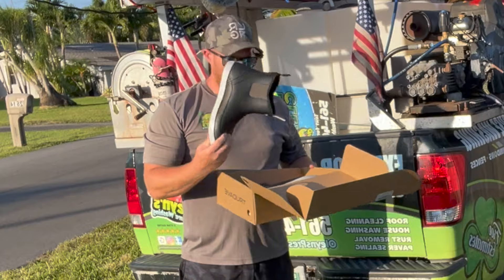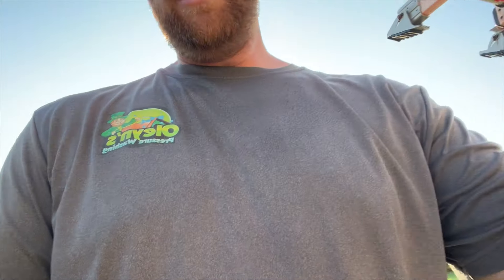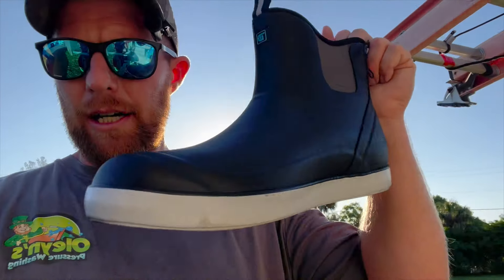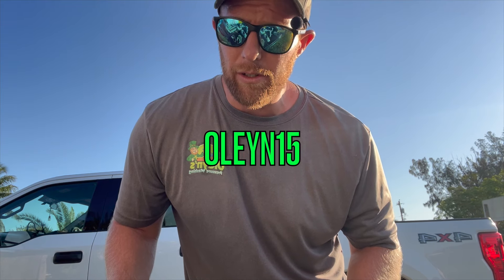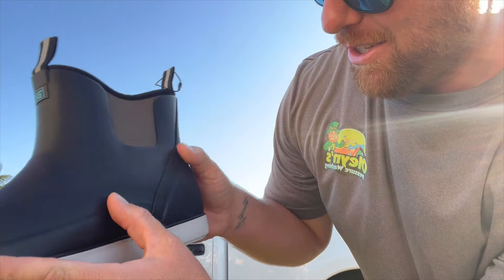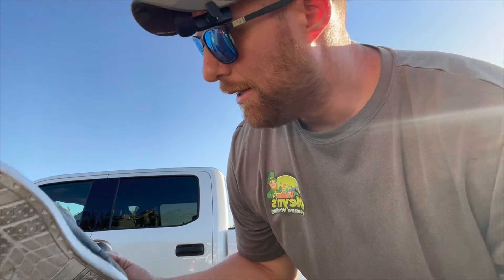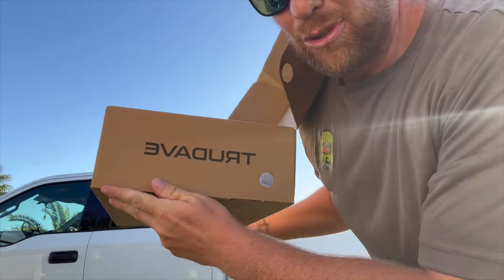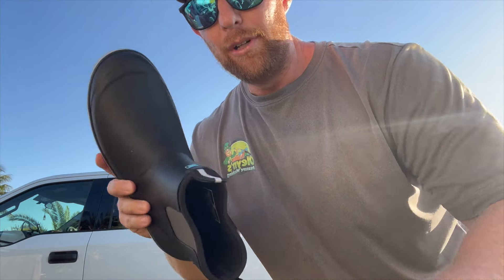Best Boots For Pressure Washing I've Found yet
Pressure washing , soft washing, roof cleaning, window cleaning , paver sealing , and business building guy just trying to better my life and sharing with the world as i go. I'm the owner of Oleyn's Pressure washing.
Side Load Ball Valve
Seal Cart Priming Bulb
JOBE float valve
7gpm 12v pump
5.5gpm 12v pump
banjo y filter
banjo hose barb 90
gutter tool
Ladder stablizer
3m mask
organic vapor acid cartridge
Seal cart 12v pump
Red outdoor tape
Voile STRAPS
oxalic acid
sodium hydroxide powder
Solar Panel 12v
Paver Seal wand
Trailer wheel lock
Bulkhead fitting
Heat gun
Grass paint renew
VIP business doc

@Oleyn's Pressure washing